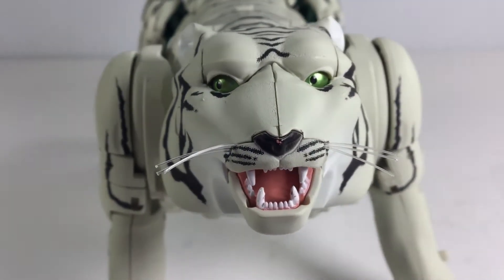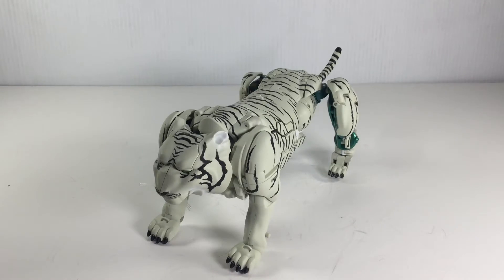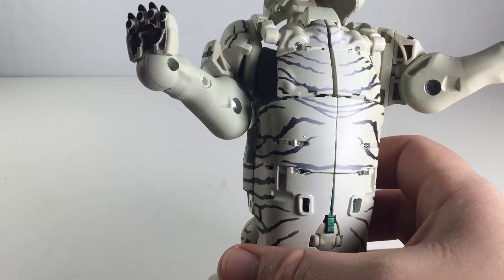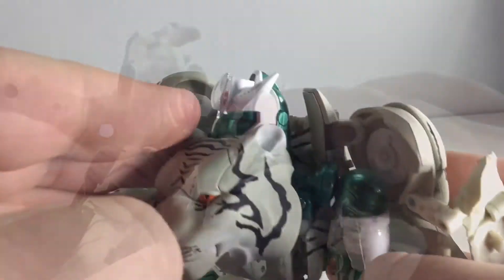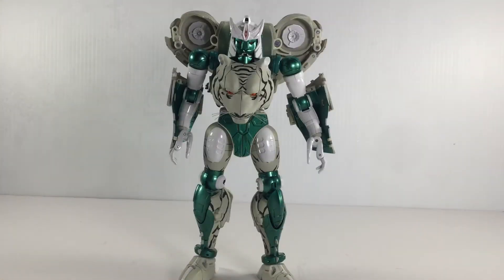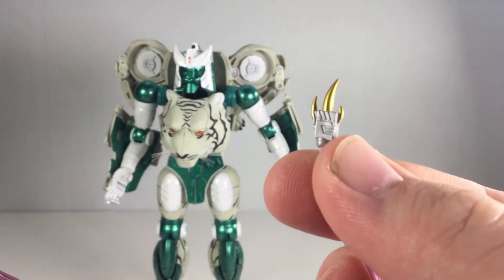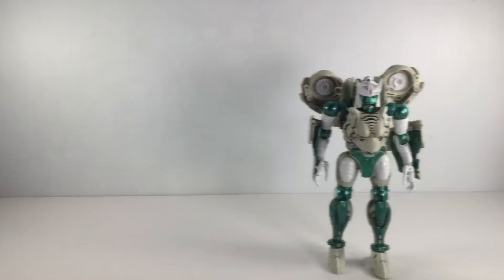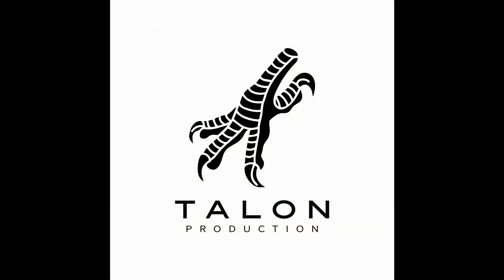Transformers Masterpiece MP-50 Beast Wars Tigatron Review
This is a review of the adult collectible MP-50 Masterpiece Tigatron figure!  I hope you enjoy the review and taking a look at this fantastic addition to the Masterpiece line.